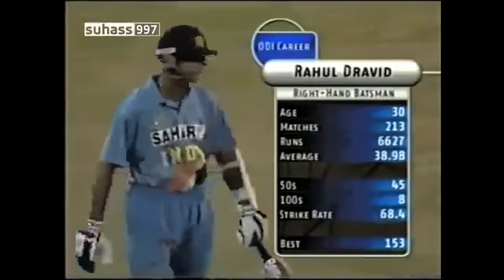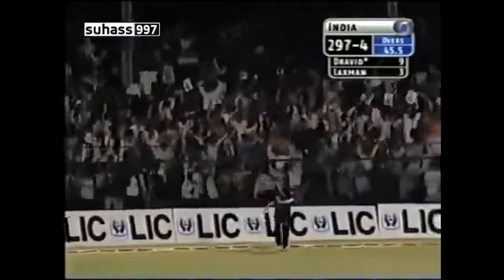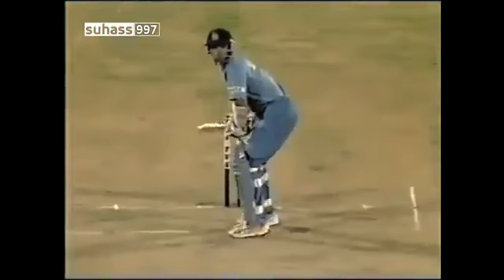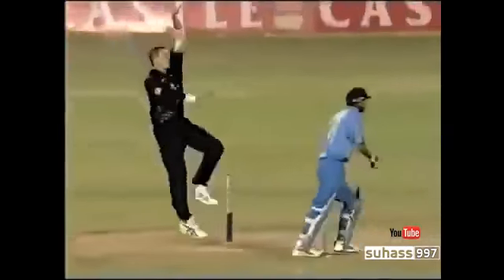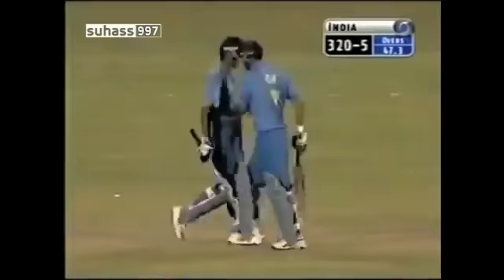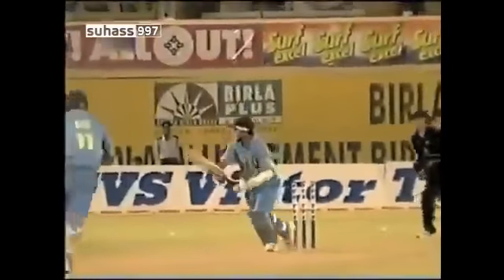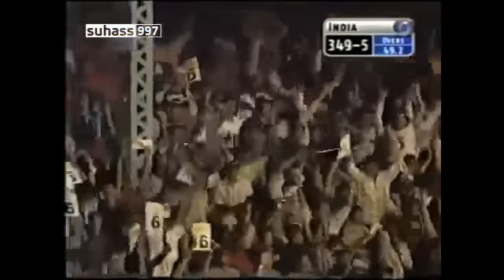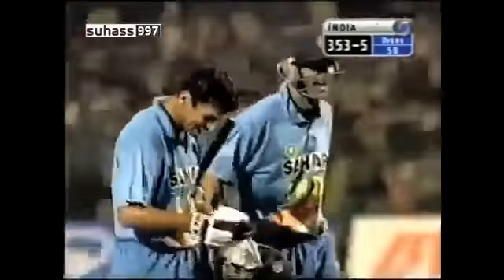Dravid's fastest half century against New Zealand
Rahul Dravid making his fastest half century against New Zealand in ODI in India..